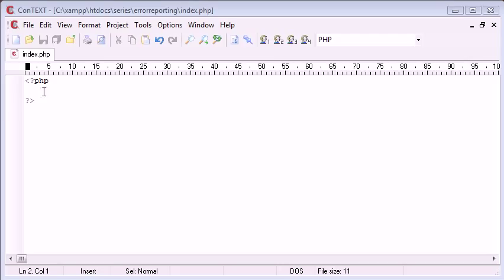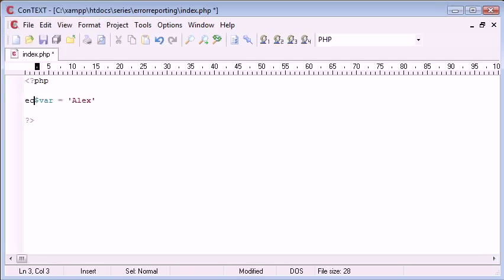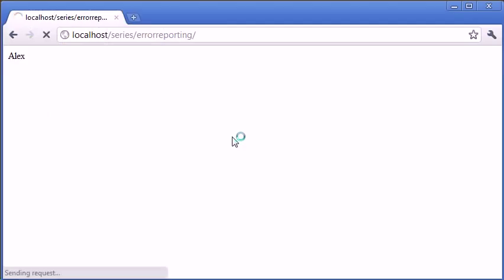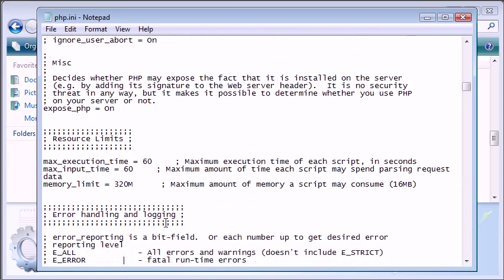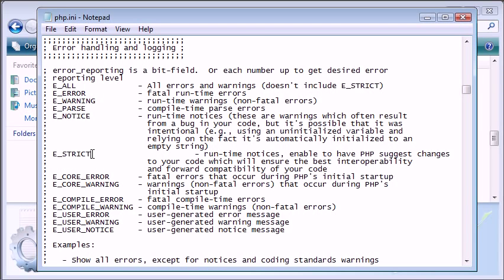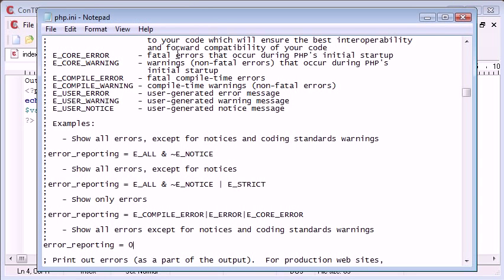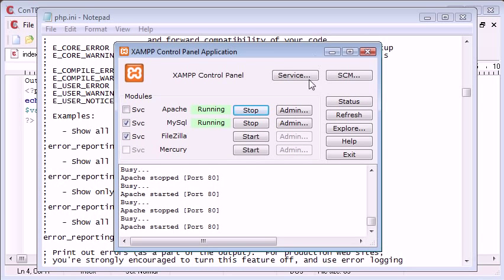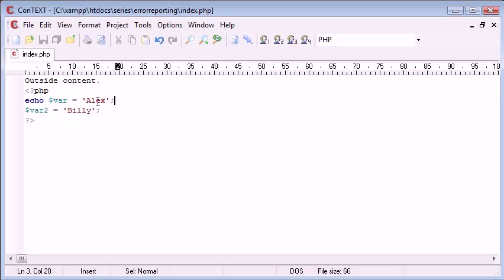Beginner PHP Tutorial 14 Error Reporting